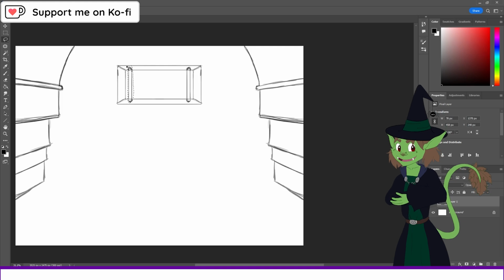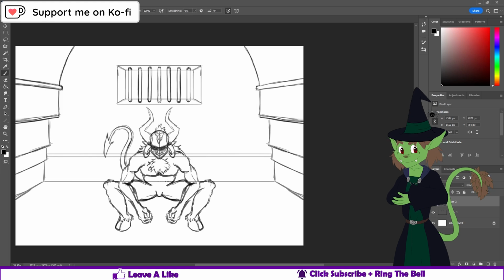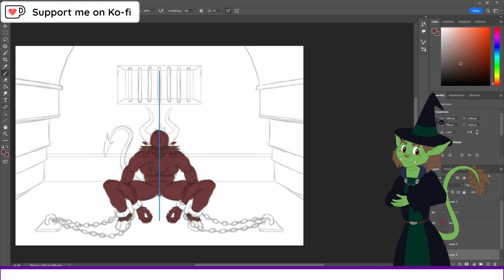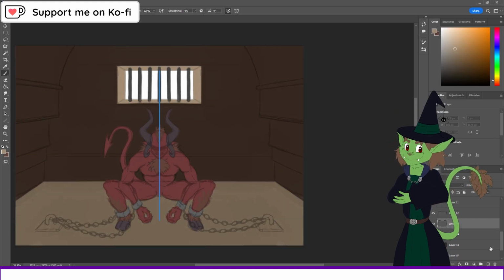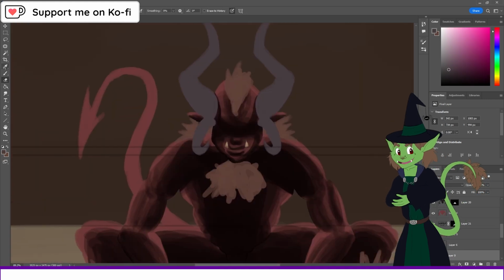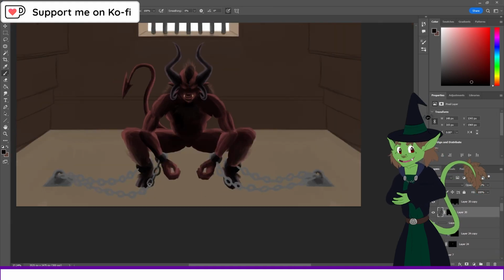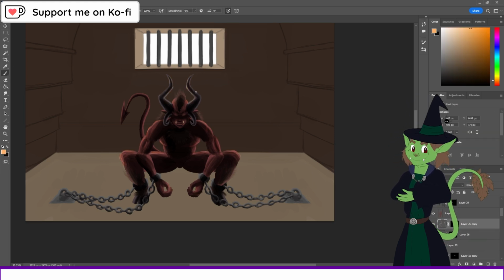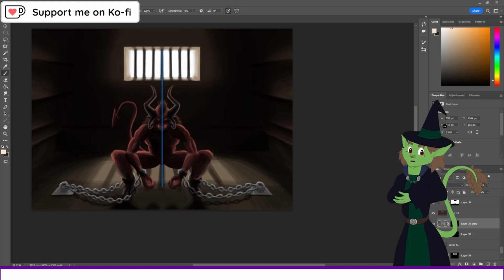Spooky Month Day 18: In the Dungeons // Photoshop Speedpaint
Here we are on the 18th day of Spooky Month. We're getting quite far through the month now. And tonight I've painted a dungeon and the beast that lies within. There's also a sneaky little reference hidden in this speedpaint. Lemme know if you find it!

If you want to support my art, you can buy be a coffee

Apocalyptic Echoes - Jimena Contreras